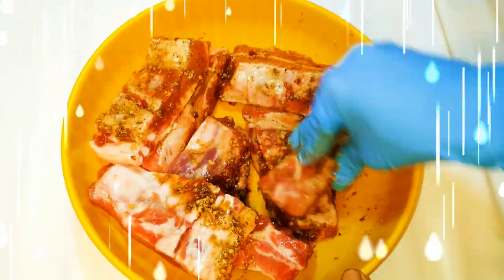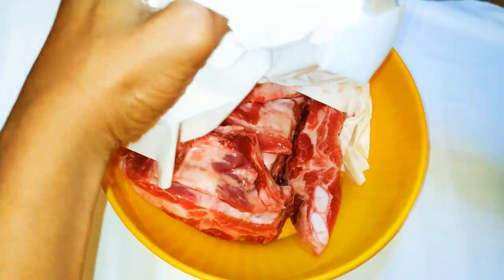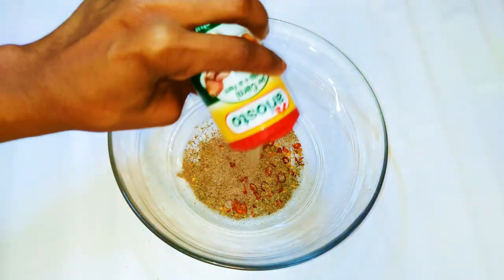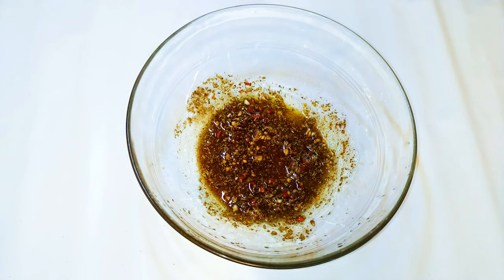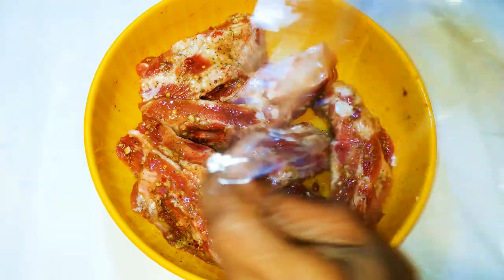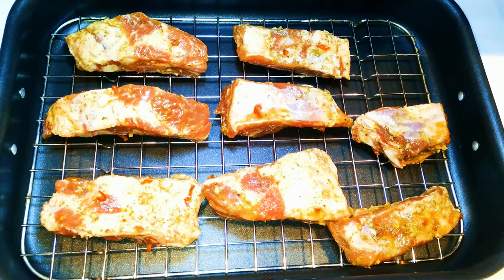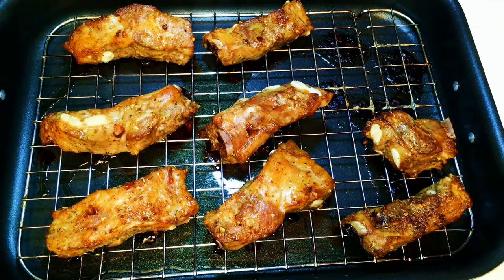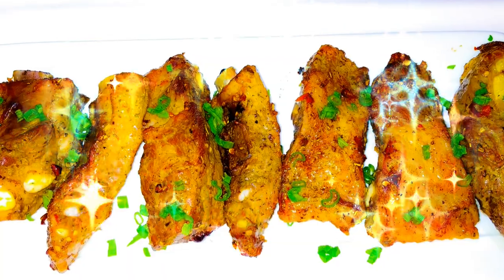Easy, Fast And Very Spicy Oven Grilled BBQ Ribs.